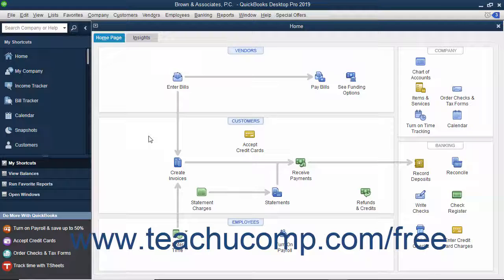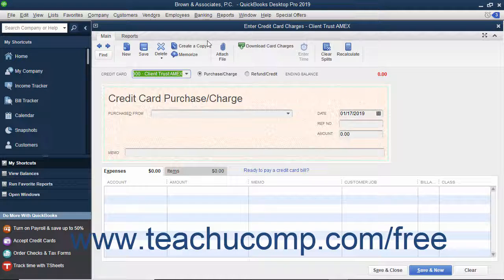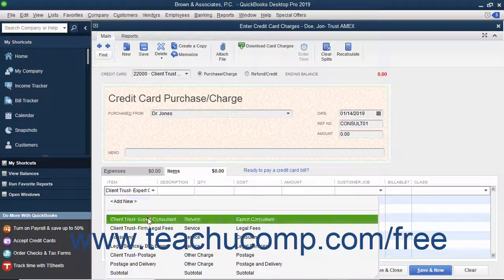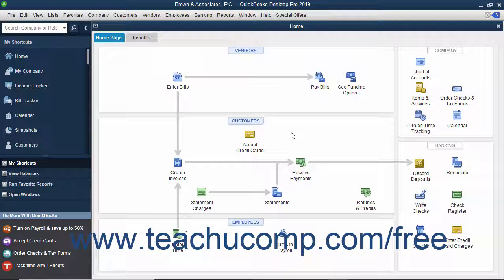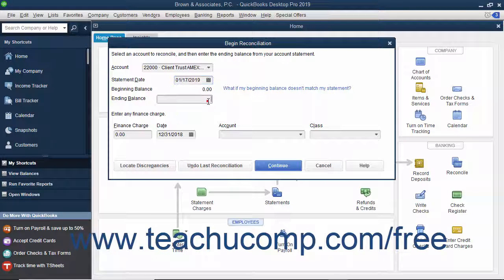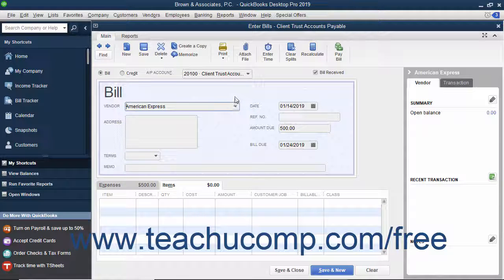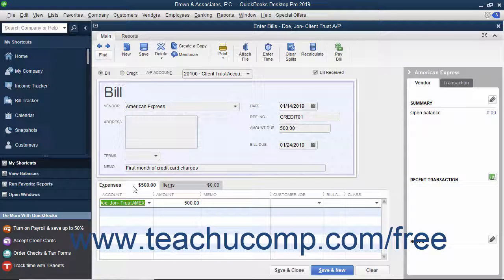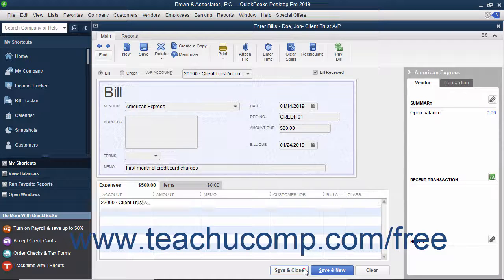QuickBooks Desktop Pro 2019 Training for Lawyers: Using a Client Trust Credit Card, Tutorial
FREE Course! Learn about Using a Client Trust Credit Card in QuickBooks Pro 2019 for Lawyers Visit us today!